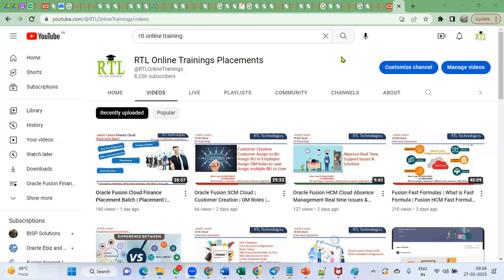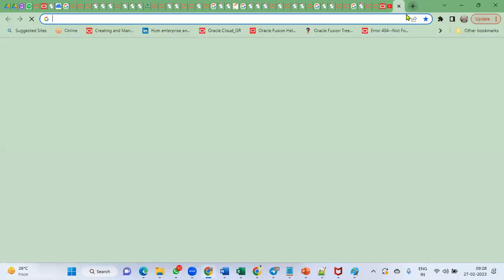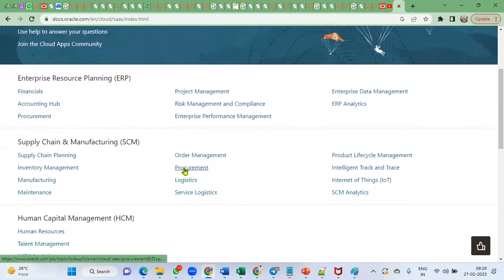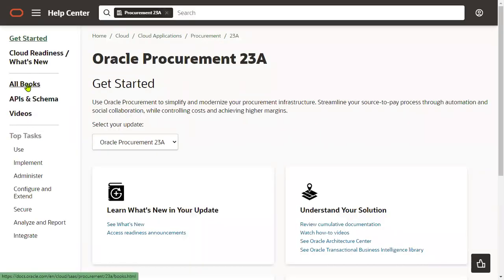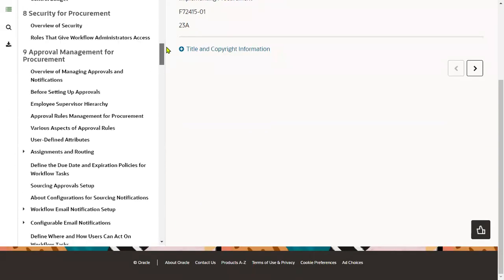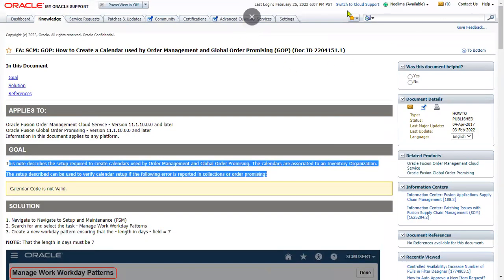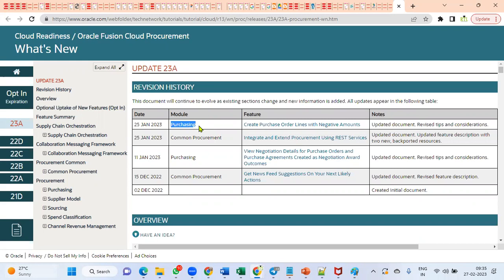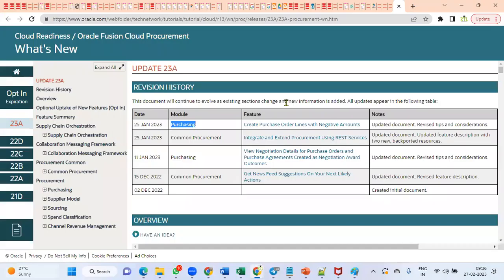Oracle Fusion Cloud Documentation Details | Oracle OER | Oracle Readiness Portal | Oracle Support